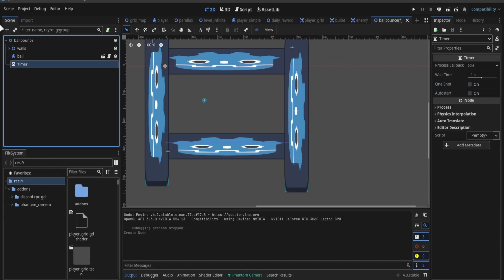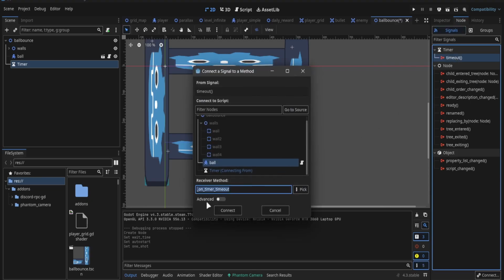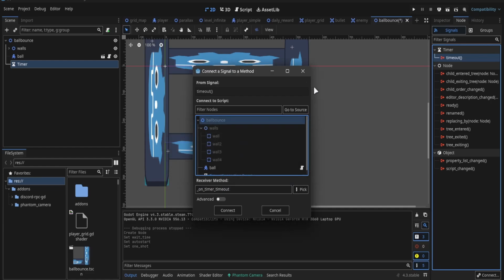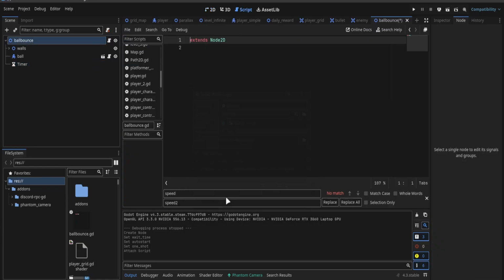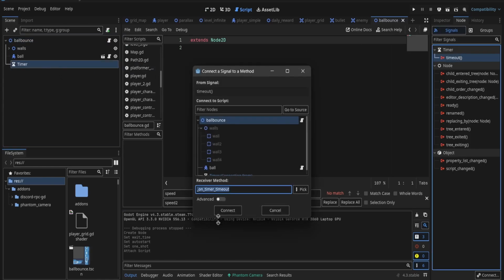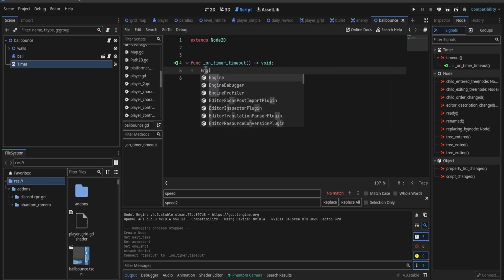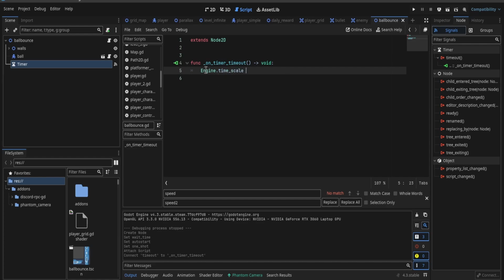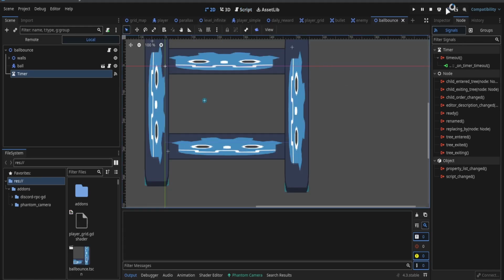How to make a Slow Motion System in Godot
Here's how you can learn how to create a slow motion system in Godot with our detailed step-by-step guide. Master time scale to enhance your game’s immersive experience.